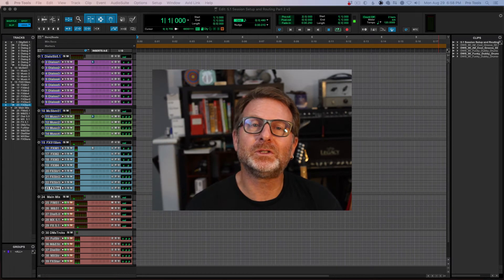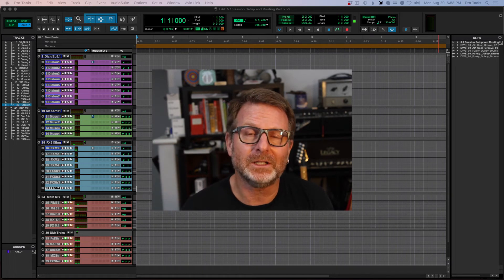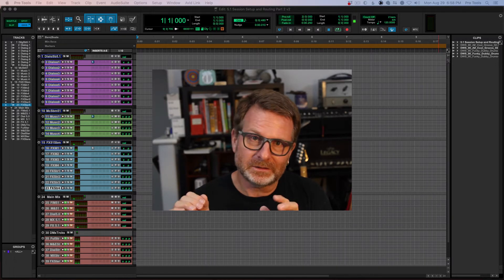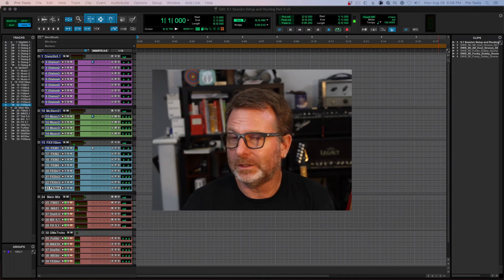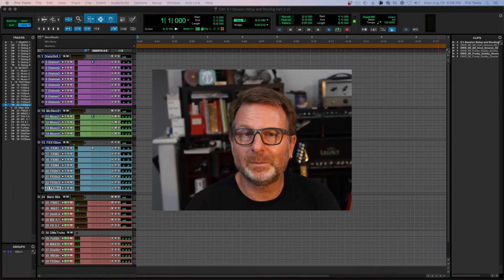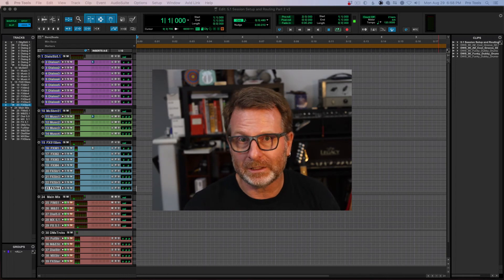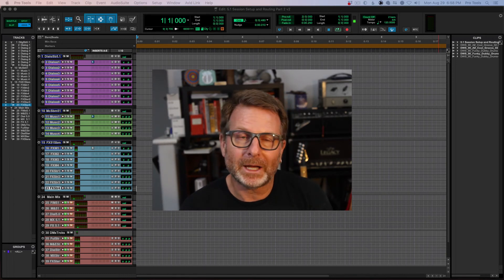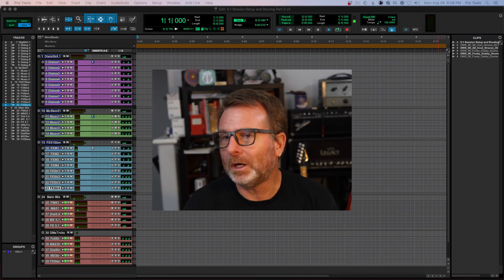Video Suggestion or Idea?